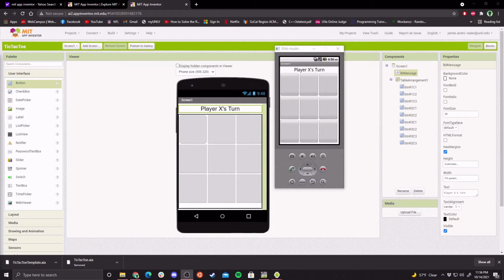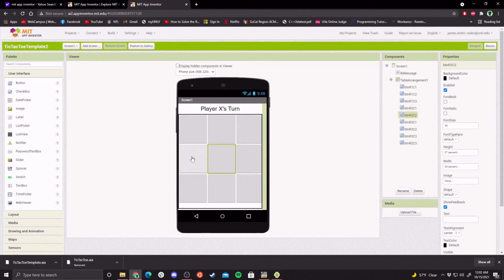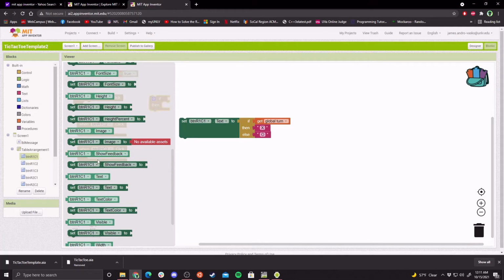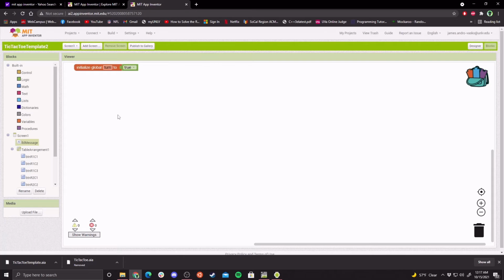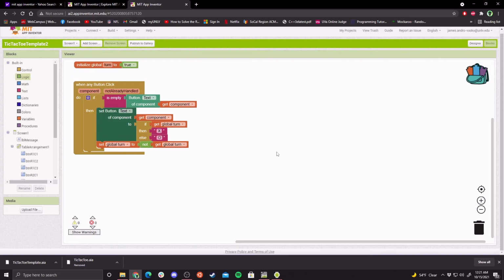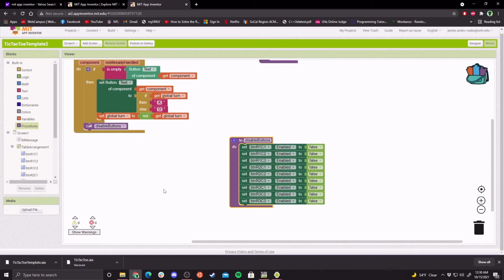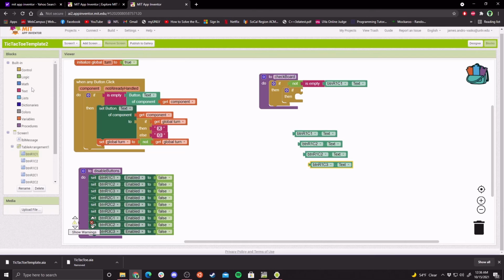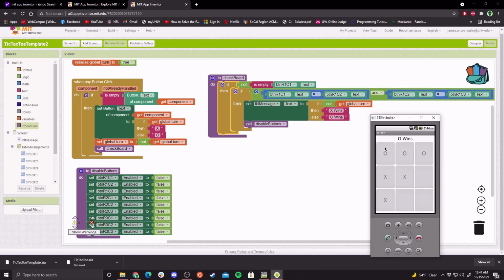Video 4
Tic Tac Toe Game